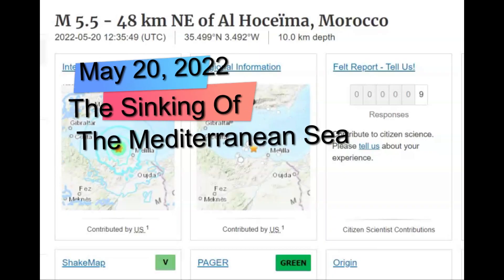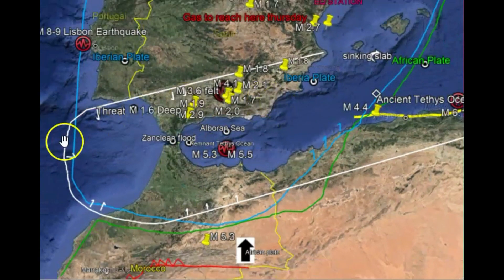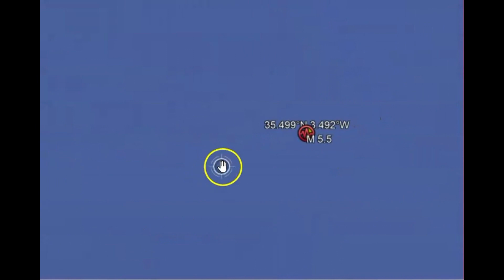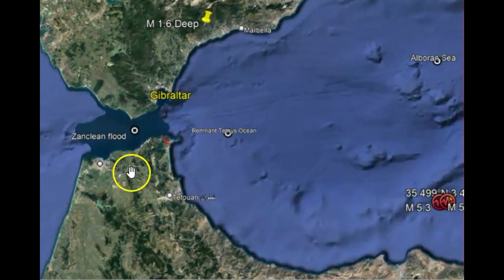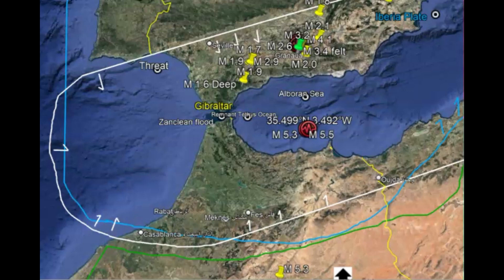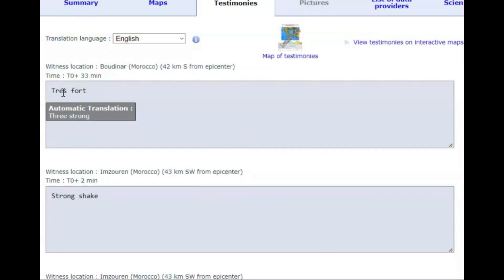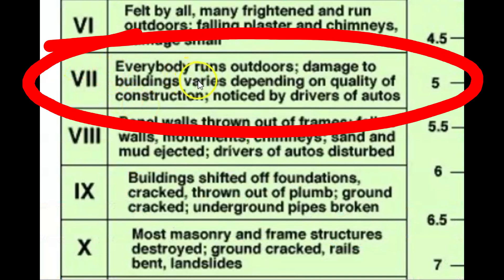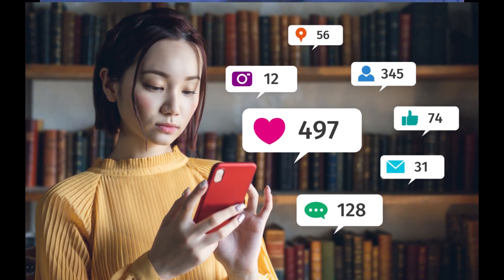Large Earthquake Shakes Morocco, M 5.5 Mediterranean Sea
One day the Mediterranean Sea will be no more. Gone sunk and compressed as the African plate and the Eurasian plate collide.

Credit